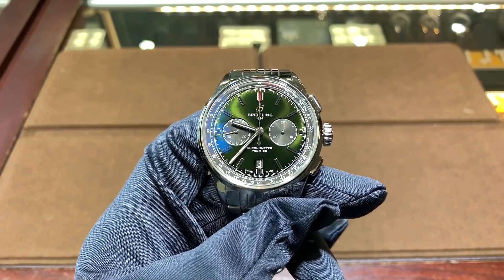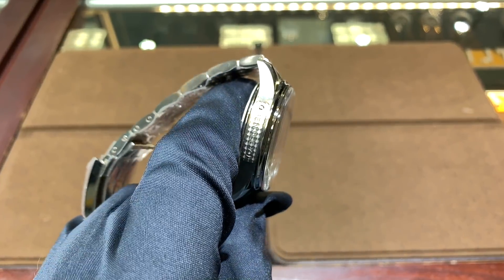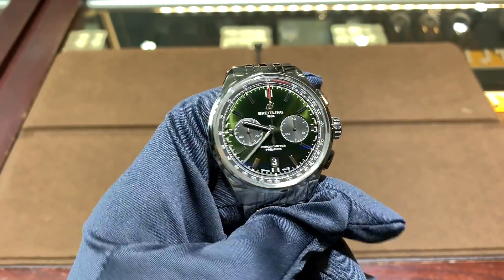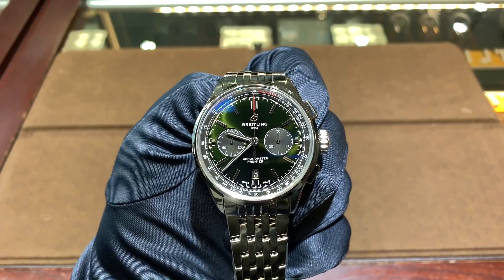THE GREAT NEW BREITLING FOR BENTLEY: Breitling Premier B01 Chronograph 42 Bentley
This is a video review of the new Breitling Premier B01 Chronograph 42 Bentley. The watch used in this video was provided by Continental Diamond in St. Louis Park, Minnesota.